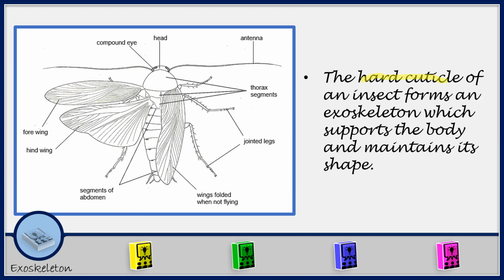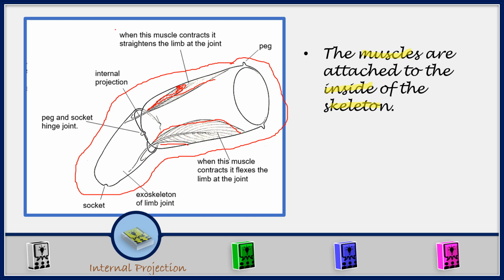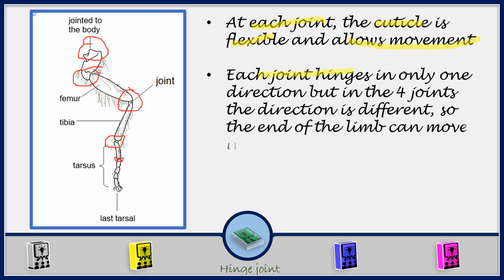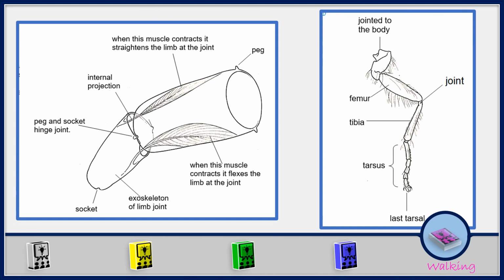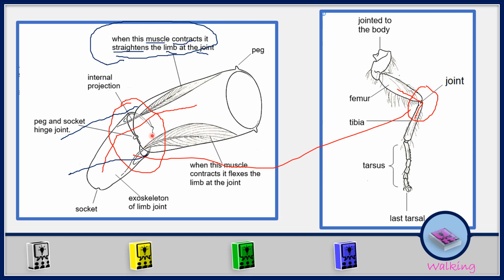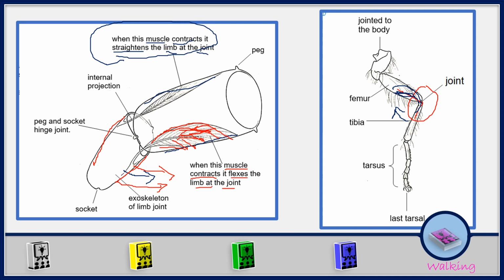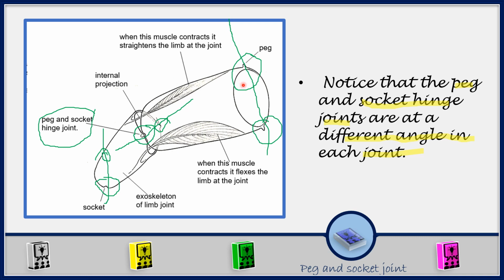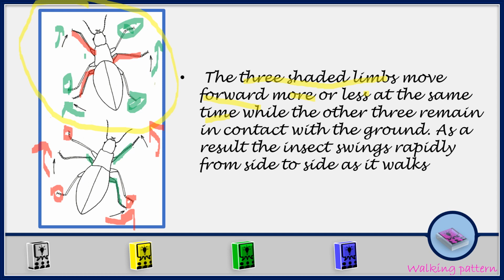Walking In Insects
The hard cuticle of an insect forms an exoskeleton which supports the body and maintains its shape.